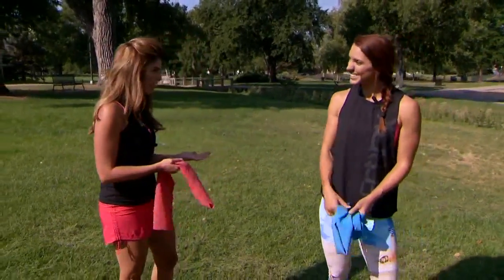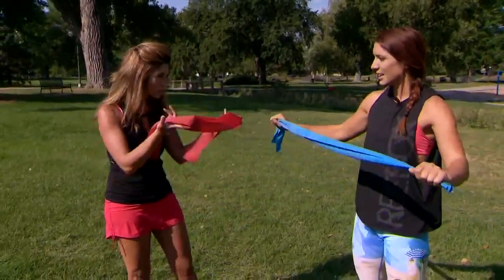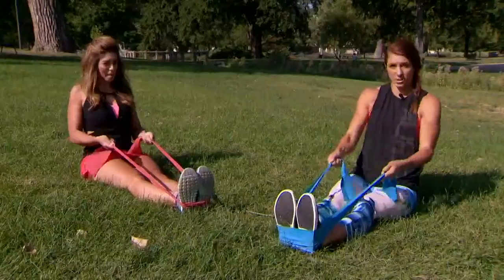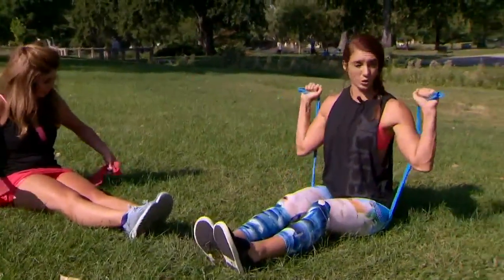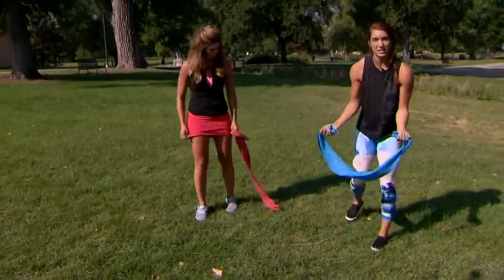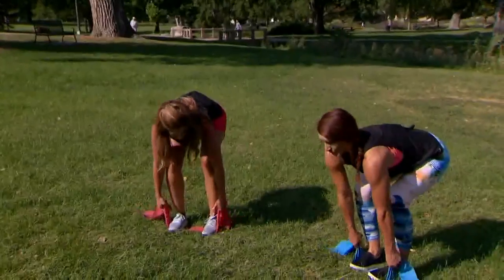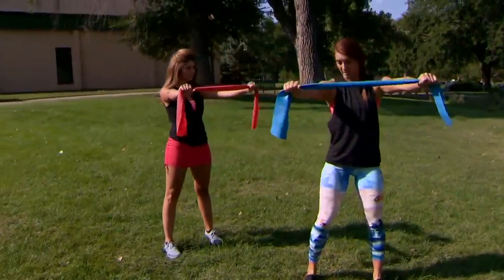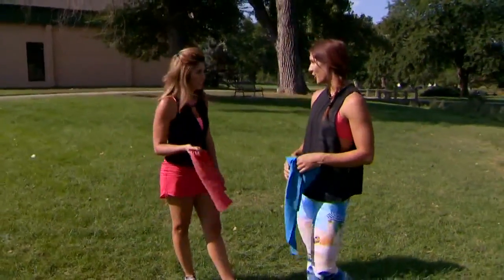Workout Wednesday: Workout anywhere with just a band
Whether you have a final road trip, you travel a lot, or you want to enjoy the last bit of summer weather, this is a great workout to add to your week!